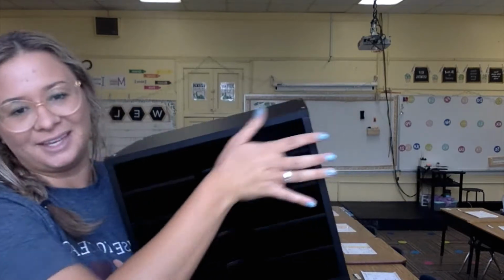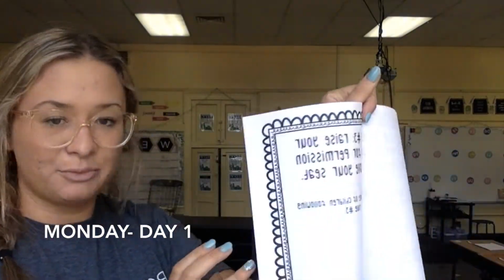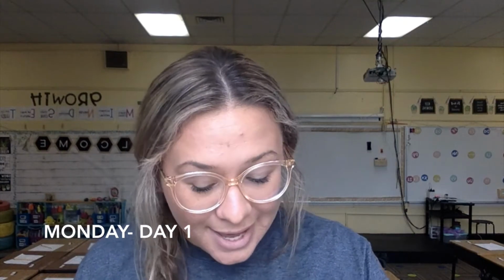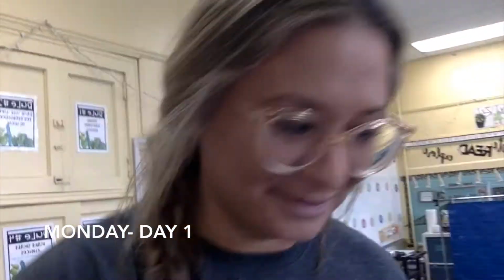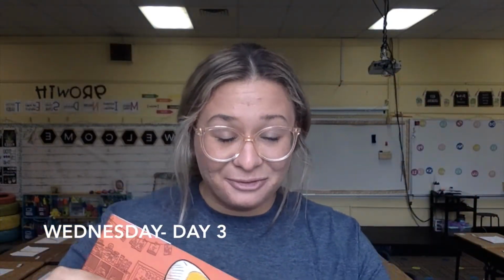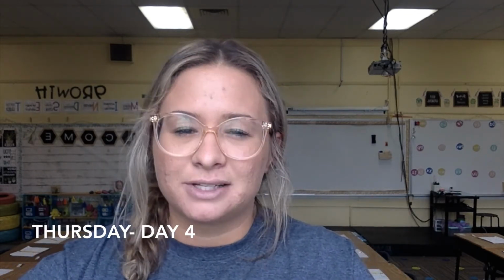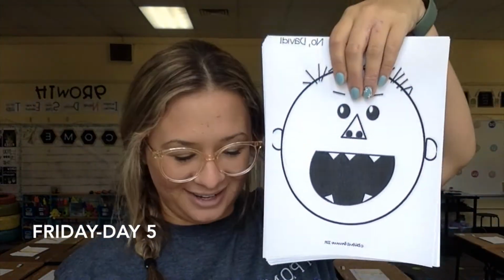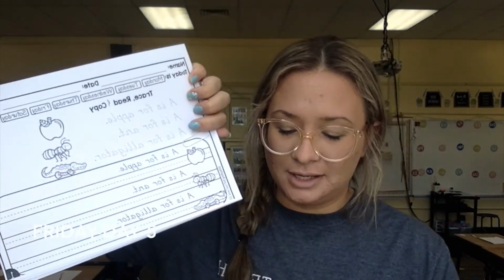First Week of School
Here are my lesson plans for the first week of school. I hope this helps :)